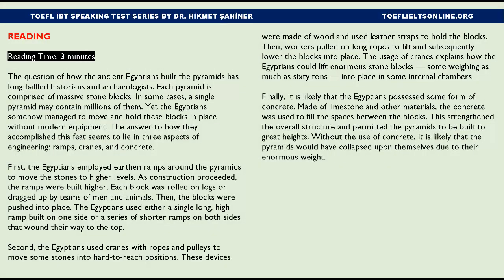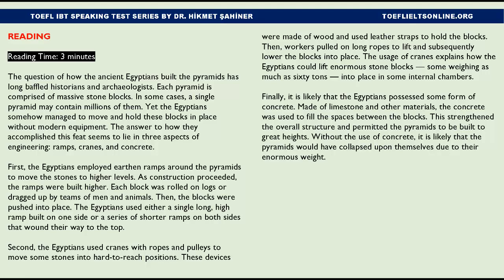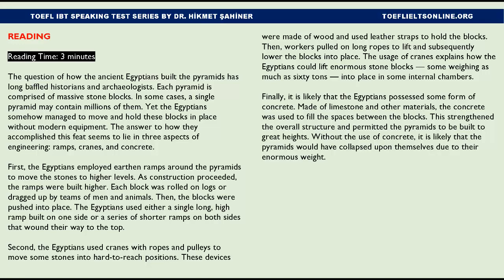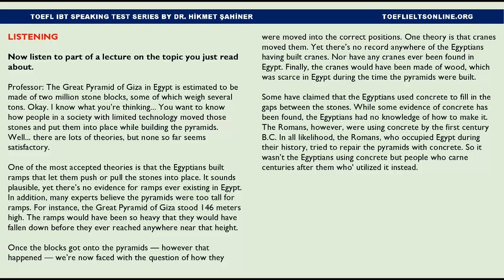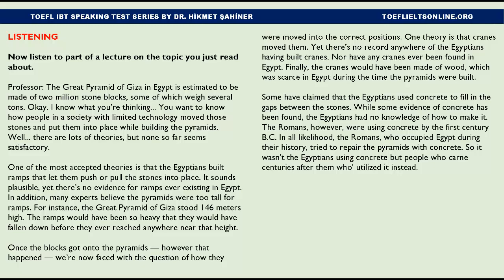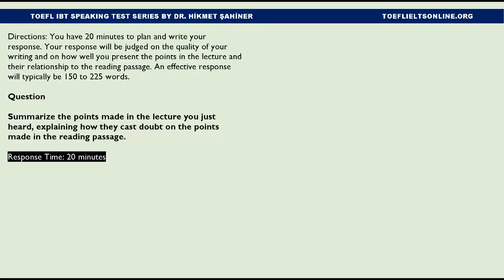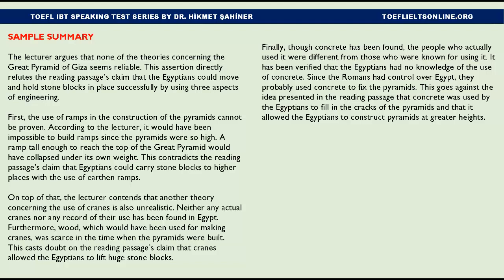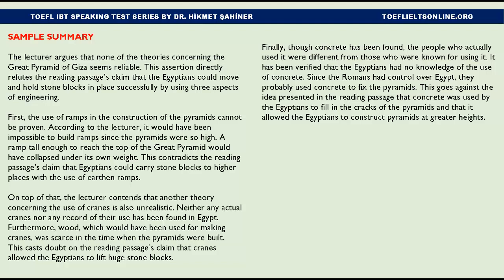TOEFL iBT Writing Task 1 Practice Test 6 [with Sample Responses] IMPROVE your TOEFL iBT Score!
- TOEFL iBT Writing Task 1 Practice Test 6 with Sample Responses - Crack Integrated Task with Sample Responses!

Unlock the secrets to mastering TOEFL iBT integrated writing tasks with expert sample responses. Learn essential strategies to craft top-notch essays and boost your score!

MASTERING THE NEW TOEFL IBT WRITING ACADEMIC DISCUSSION TASK